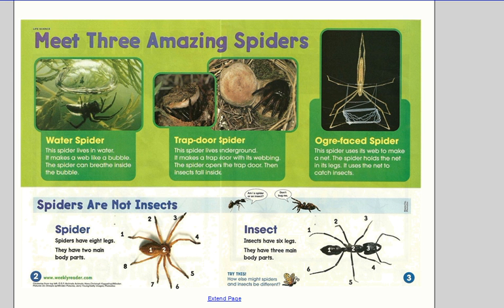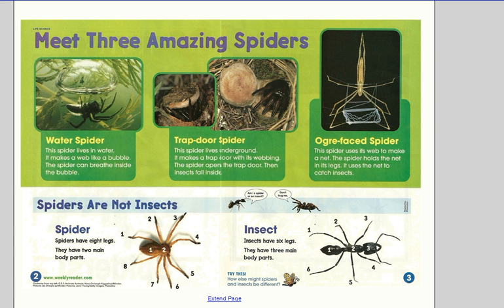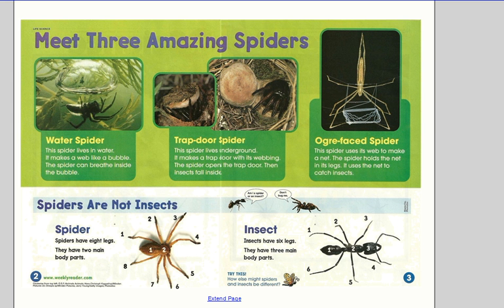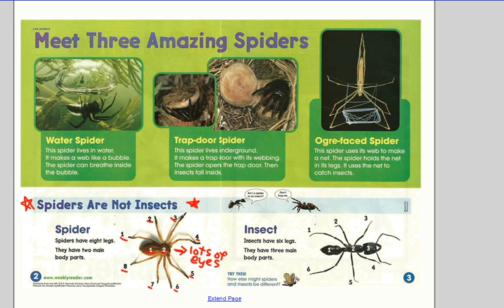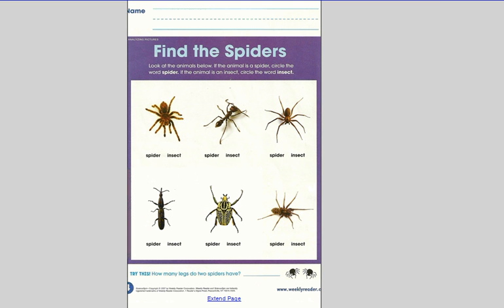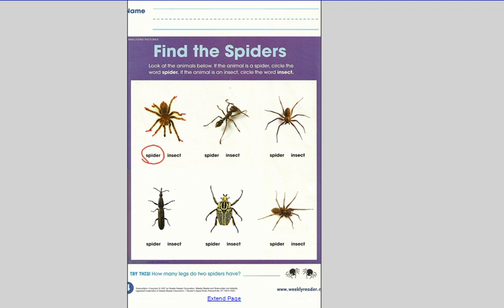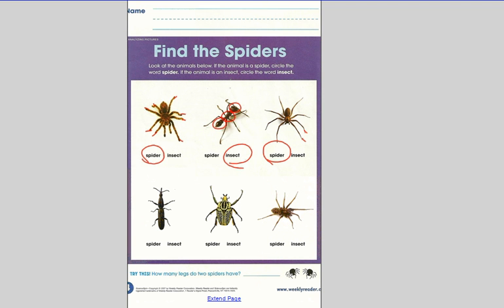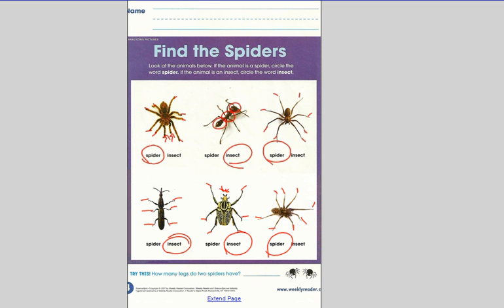U2W3 Spiders by WR Science Spin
Let's read about the differences between insects and spiders!